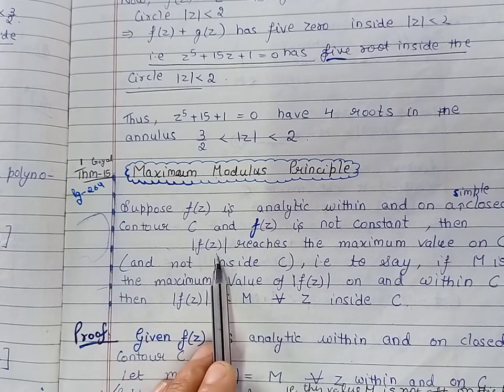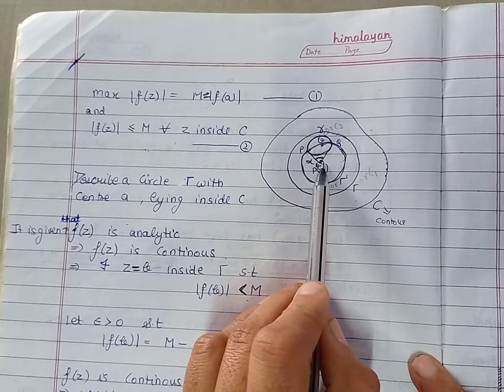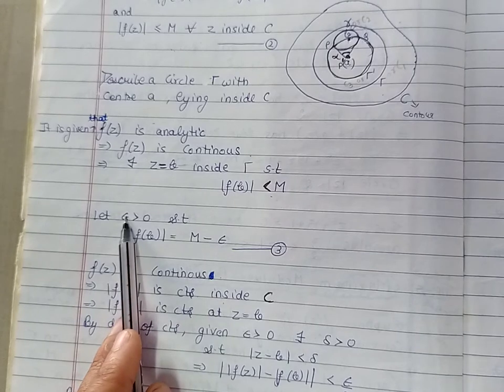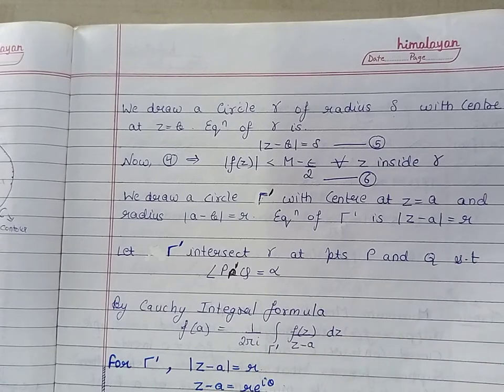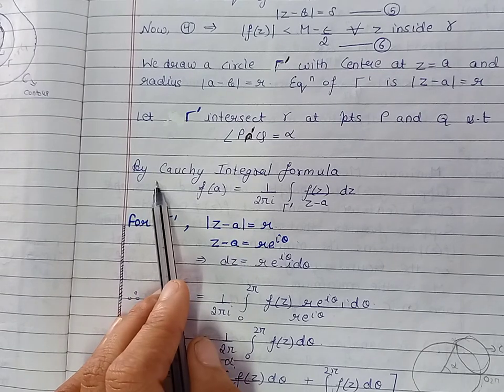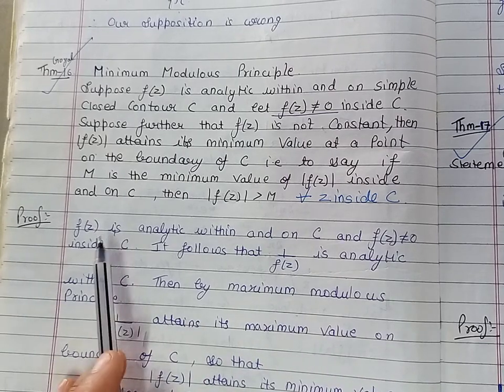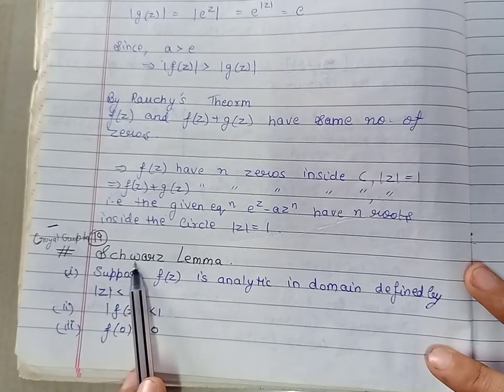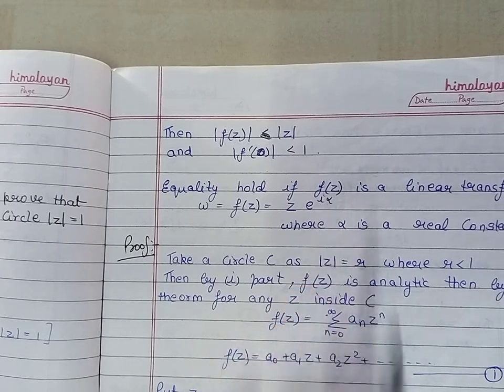Max modulus principle, Min modulus principle,Schwarz Lemms